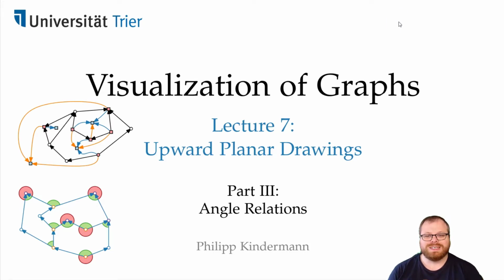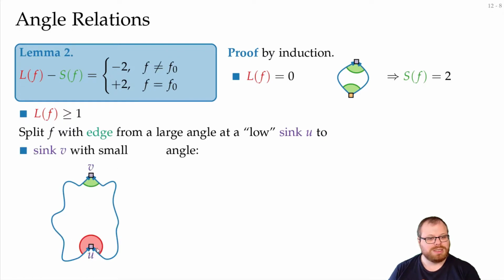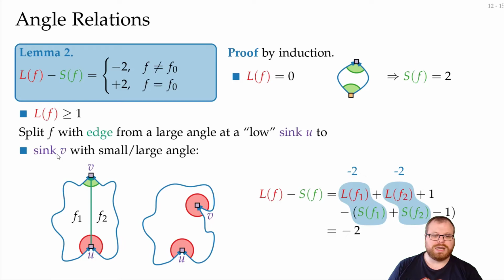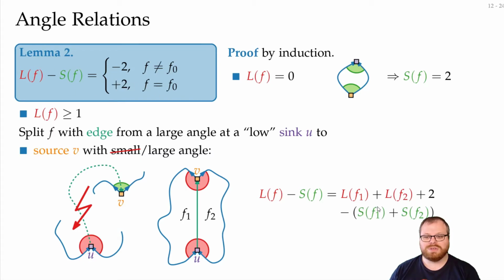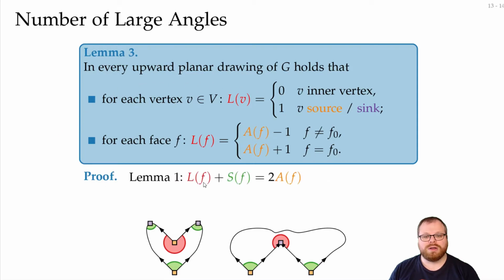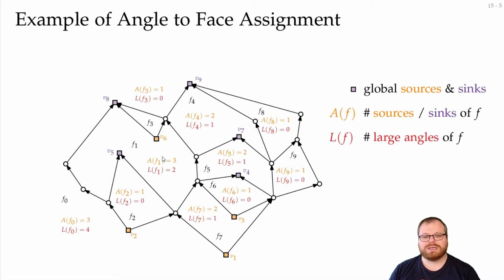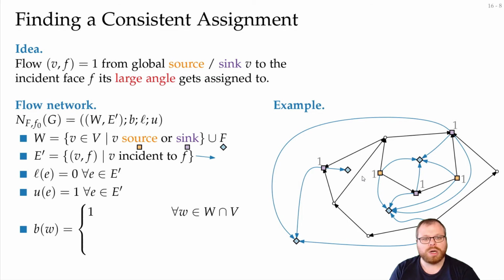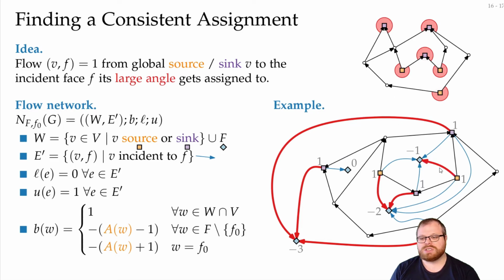Upward Planar Drawings (3/4): Angle Relations | Visualization of Graphs - Lecture 7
Lecture 7: Upward Planar Drawings
Part III: Angle Relations
Philipp Kindermann